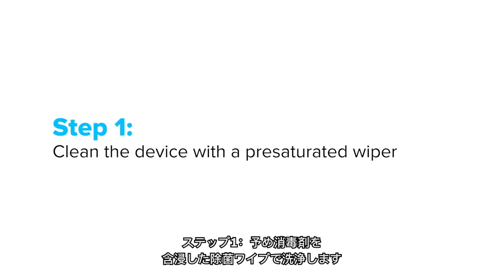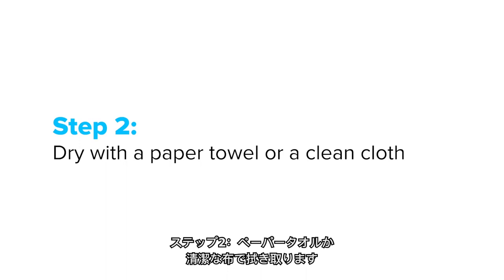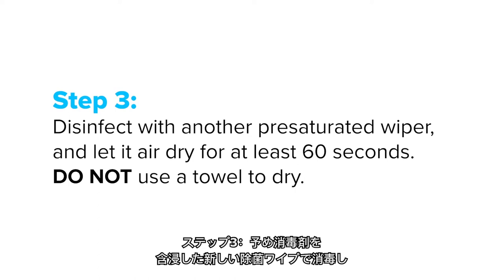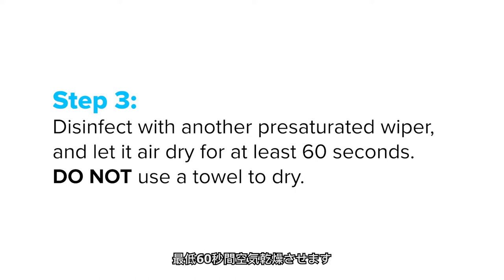Infection Prevention for Alternative Care Sites (Japanese Version) | Zebra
When medical facilities are overwhelmed with an influx of patients during an infection outbreak, they set up alternative care facilities, such as medical tents or temporary hospital sites.
These alternative care facilities increase bed capacity and help alleviate the pressures on intensive care and emergency room facilities in traditional hospitals. They typically offer only the essential services needed to combat an infection outbreak, with fast-paced and hectic environments that can lead to increased errors in patient identification and treatments.

To learn more about Zebra's response to COVID-19, please click the following